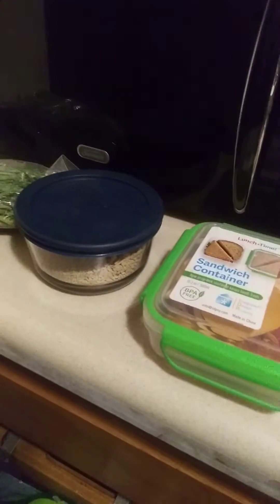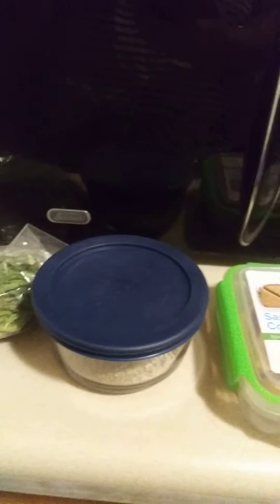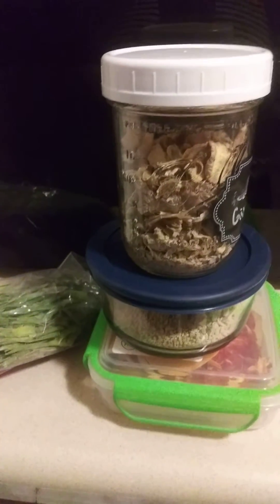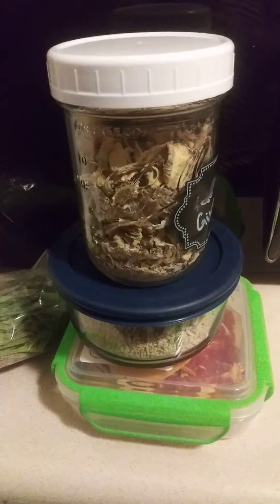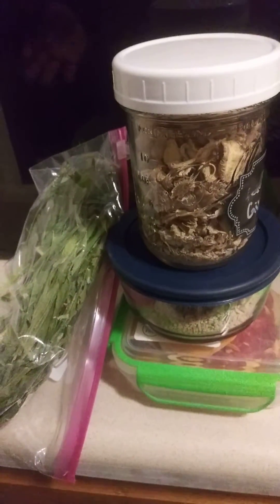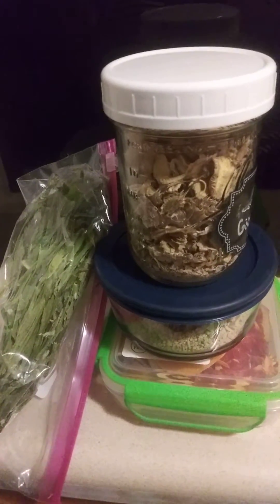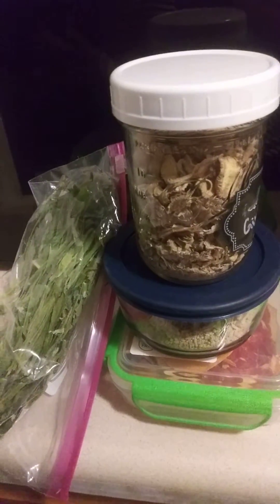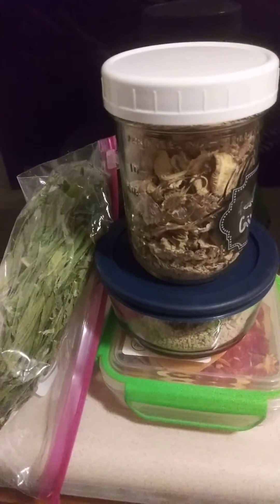Different Ways, To Store Your Food.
Doesn't Matter How You Store Your Food. As long As Its Safe And It Doesn't Spoil. Mason Jar, Plastic or Glass Container, Or Ziploc Bag. Whatever Worka For You And Your Budget Or Family Tradition. 😁